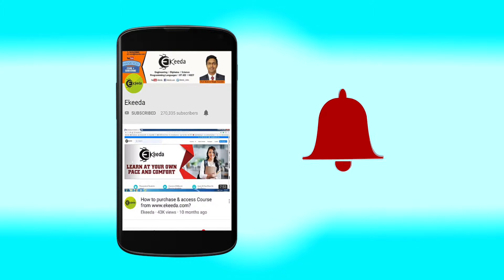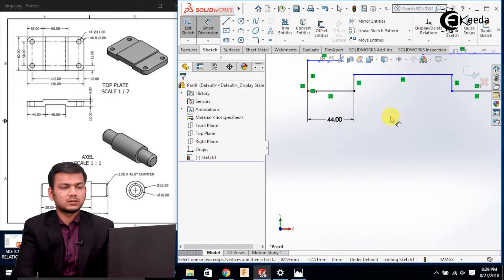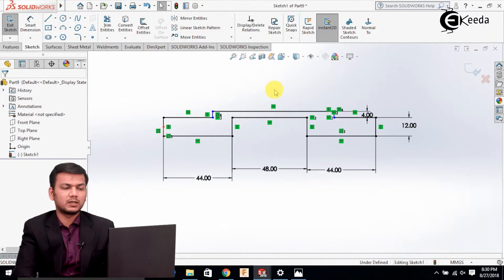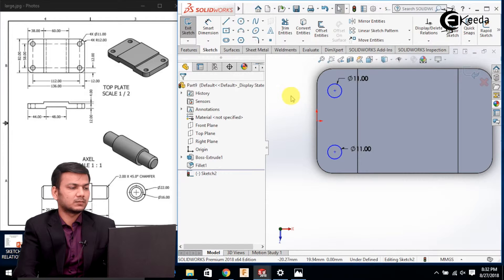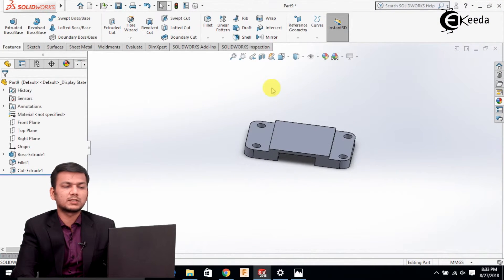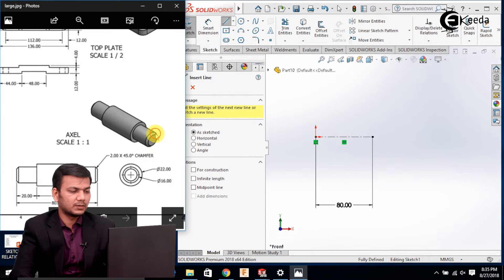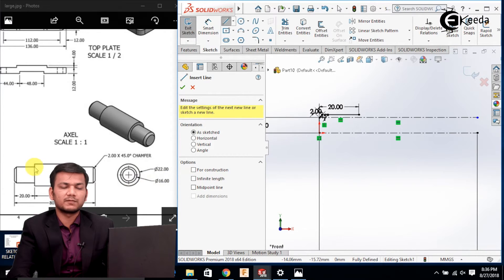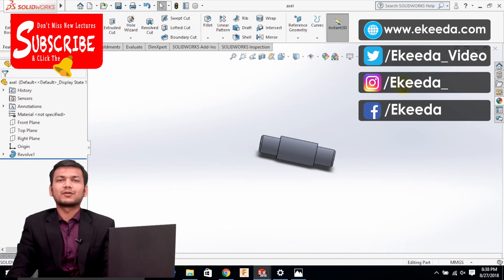How to Design Caster Assembly in SolidWorks (Part 1) - Assembly Modeling in SolidWorks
How to Design Caster Assembly in SolidWorks (Part 1) Video Lecture of Chapter Assembly Modeling in SolidWorks from Solidworks 2018 Tutorial For Beginners Subject for Mechanical Engineering Students.

Watch Previous Videos of Chapter Assembly Modeling in SolidWorks:-

1) How to Use Slot, Hinge and Gear Mechanical Mates in SolidWorks - Assembly Modeling in SolidWorks

Assembly Modelling
Assembly Modeling in Solidworks
Assembly Modeling Solidworks
Solidworks Assembly Modeling
Solidworks 2018

Happy Learning : )